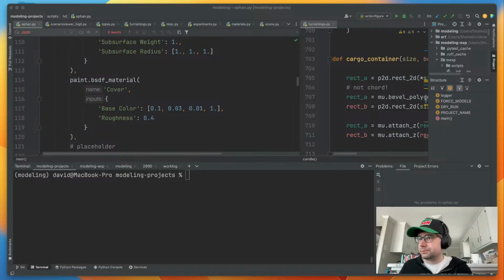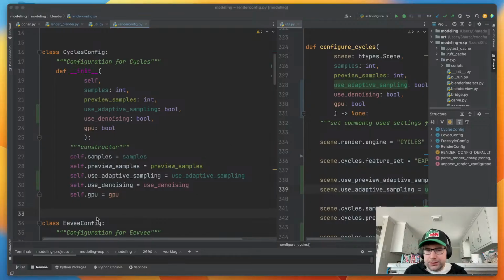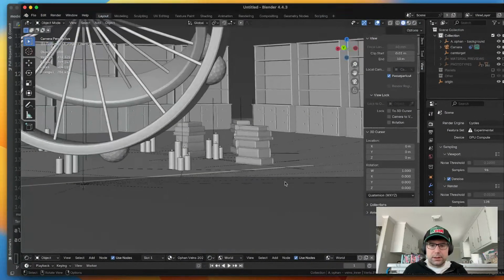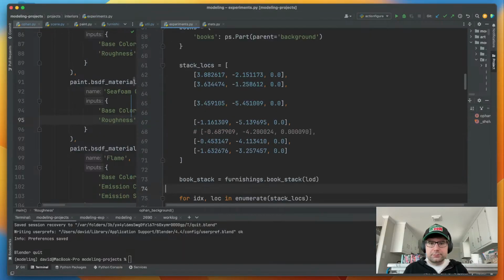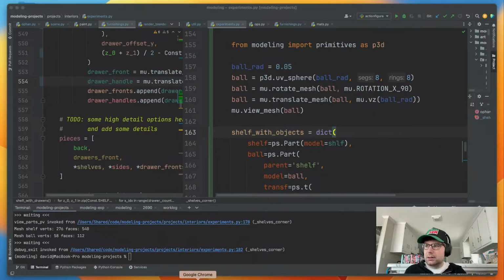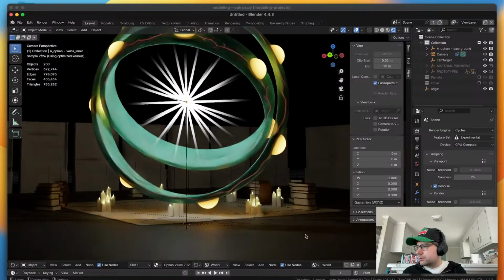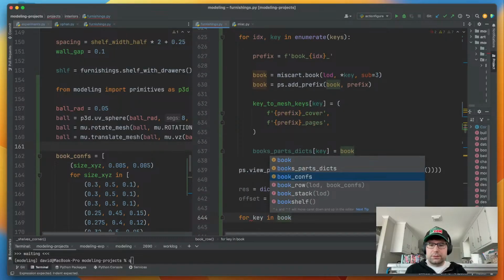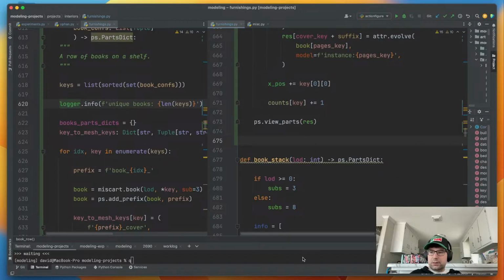Python programming lunch break stream! Blender interface and 3D modeling.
High detail programmatic modeling and control of Blender.